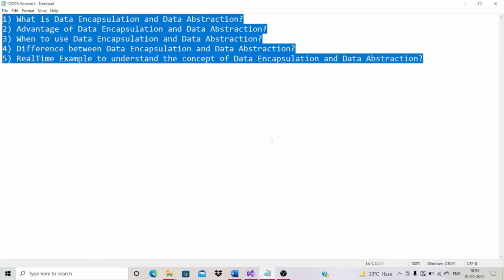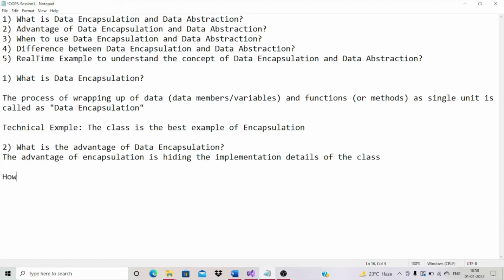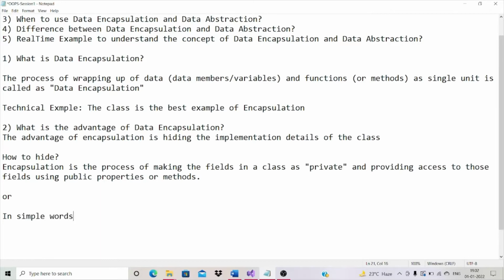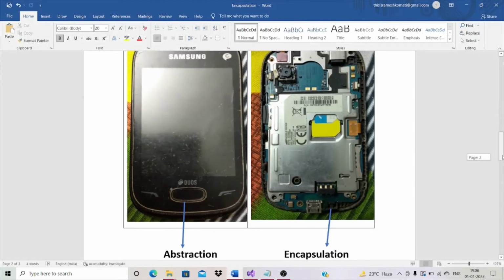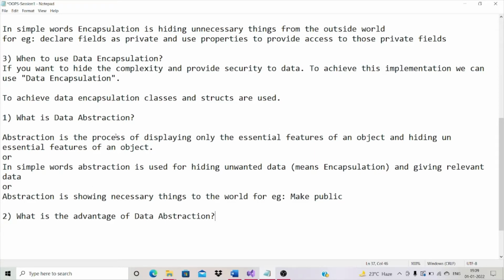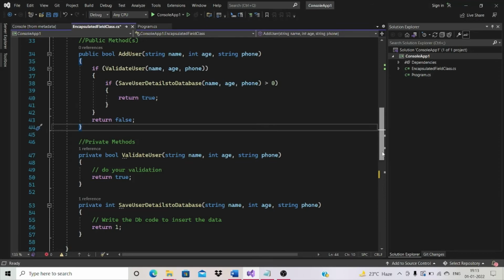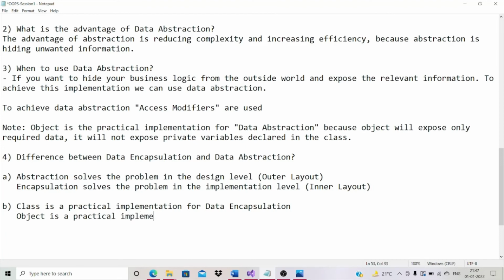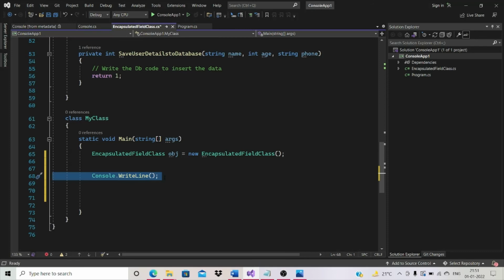Data Encapsulation vs Data Abstraction in C# | OOPs Concepts C# | C# Interview Questions